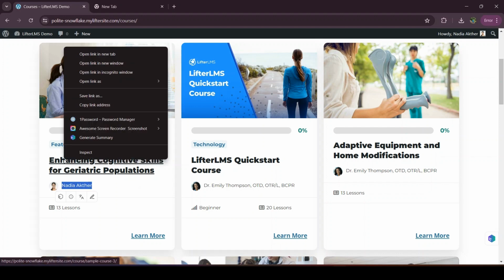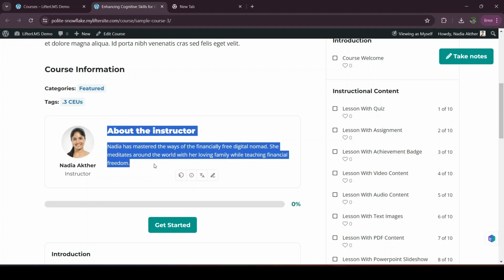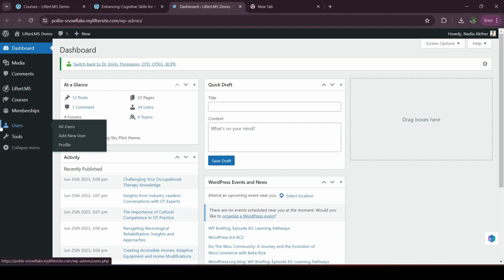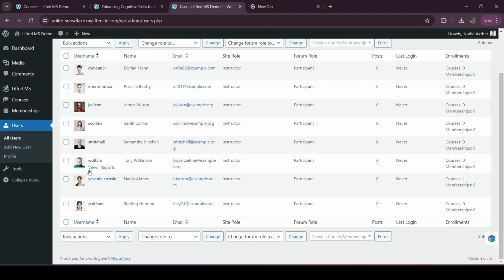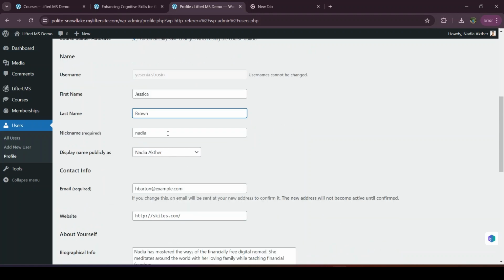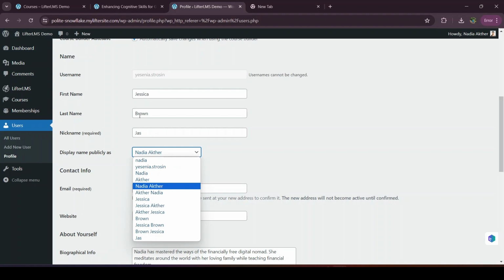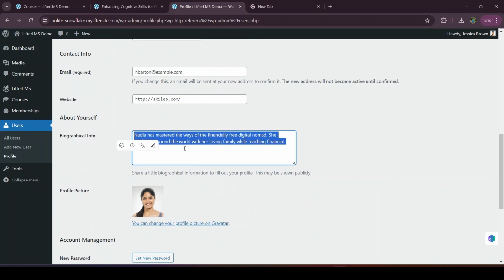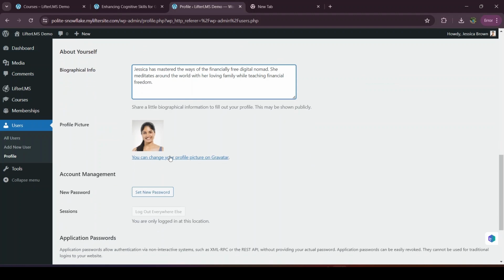How can I change the “Author Information” on my course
In this video, we will learn how to add or change the course author information in LifterLMS.